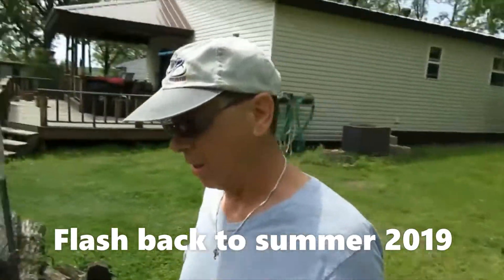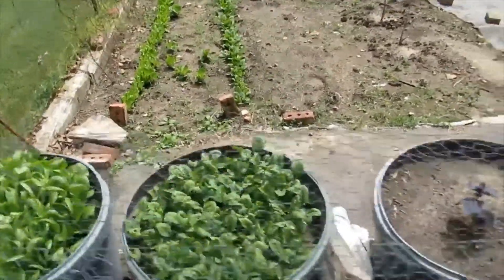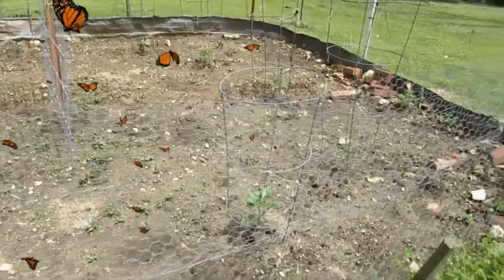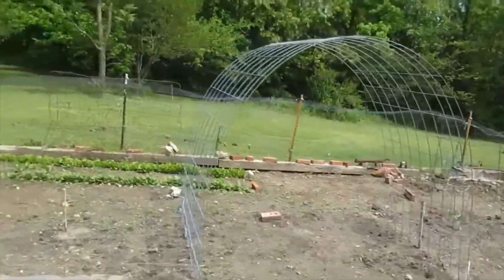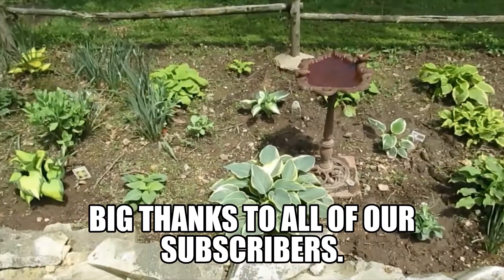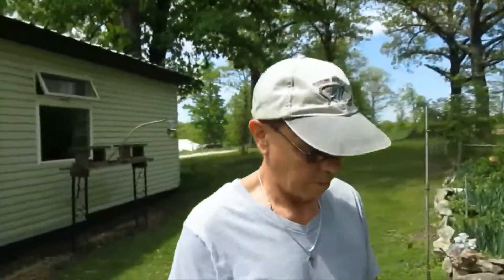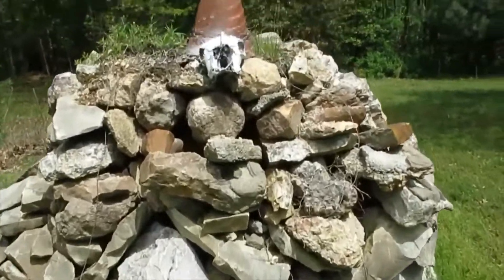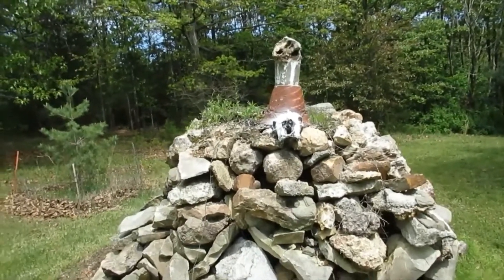Bringing back summer 2019 , a better start then 2020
Just had to flash back to spring of 2019. It started out so much better then this year (2020). Hope everyone watches till the end and enjoys.